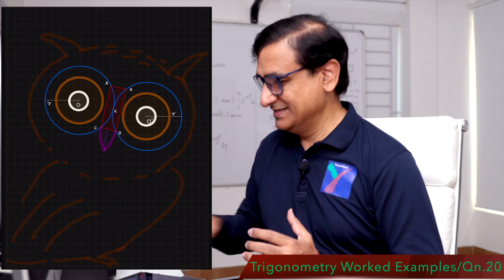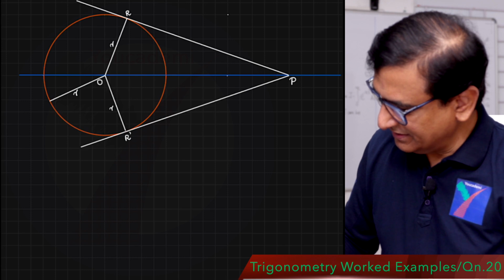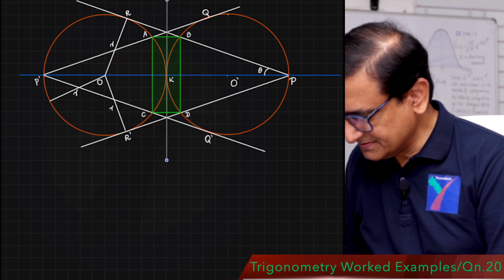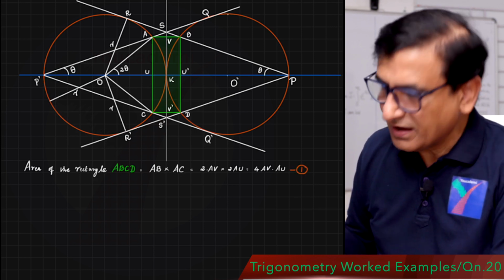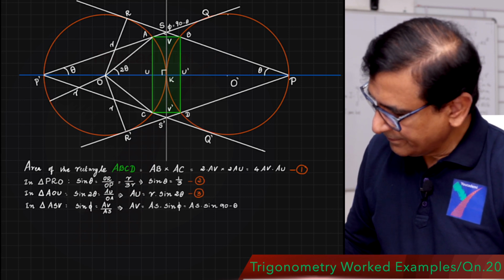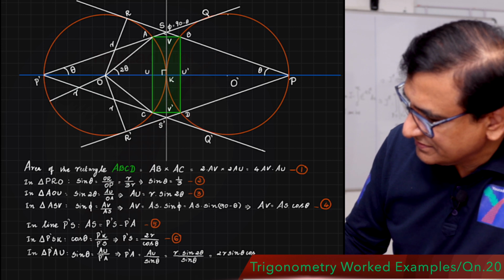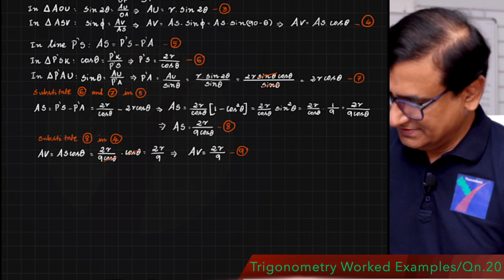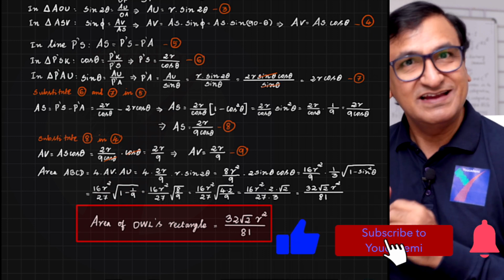Owl's Rectangle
Owls are beautiful creatures of nature. They have perfectly symmetric circular eyes and specialised functional eye sockets. There is a geometry that produces a rectangle nestled between the eyes. Here is my solution to the area of this rectangle in terms of the 'r' the radius of the circular eye socket of the Owl. The solution itself is intriguing. It has r^2 that's of course expected, in addition, it has the irrational √2 and two numbers 32 and 81 that are relatively prime. Two numbers are relatively prime if the Greatest Common Divisor (GCD) of the numbers is 1. For example 3, 2 and 14,15 etc and there are infinitely many. Coming back to the "Owl" problem, the only principle that is applied is the law of circles and tangents. So the solution is simple to arrive at but looks elegant. My favourite geometry questions. I hope you enjoy watching. Thanks indeed for watching.